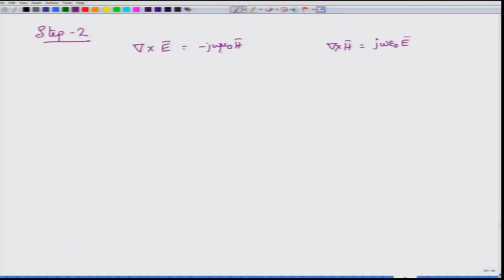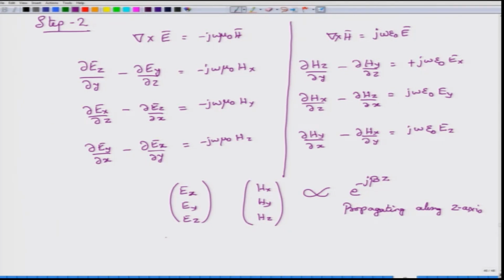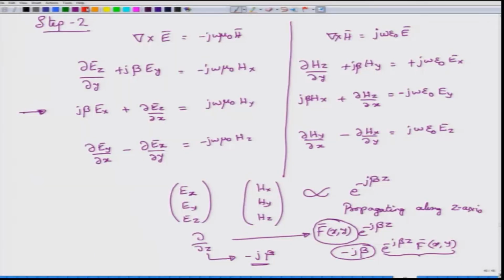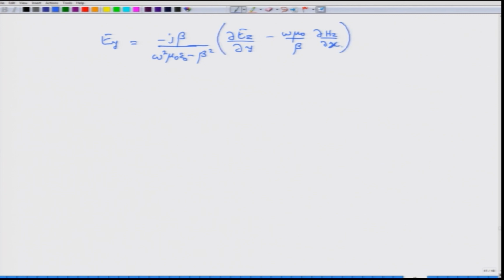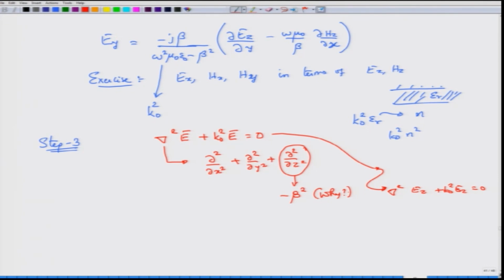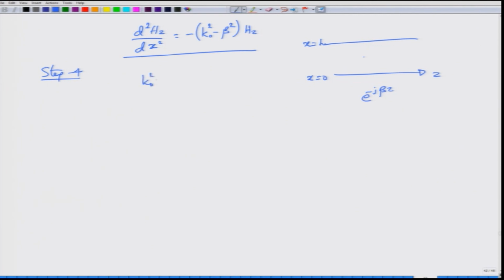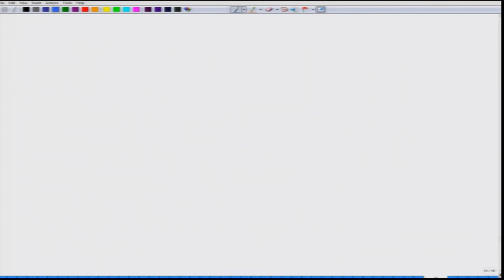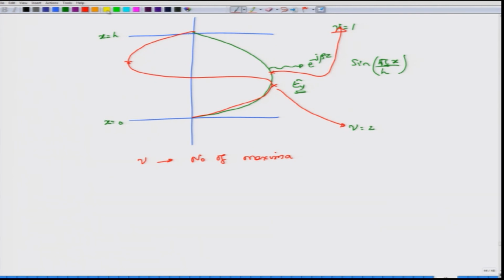noc18-ee28-Lecture 15-Systematic analysis of parallel plate metallic waveguide